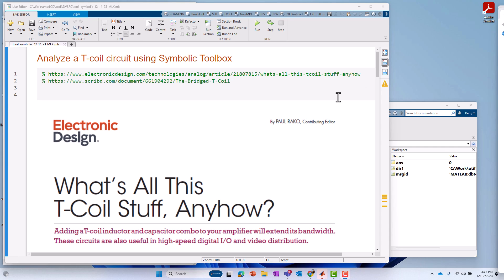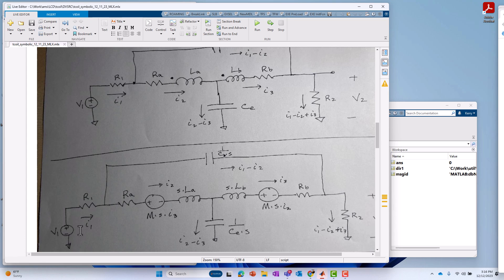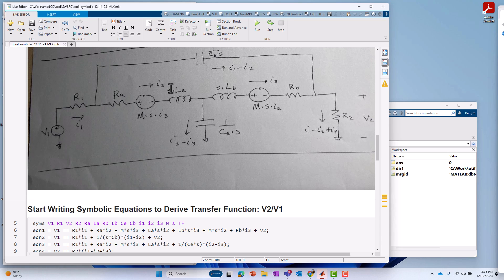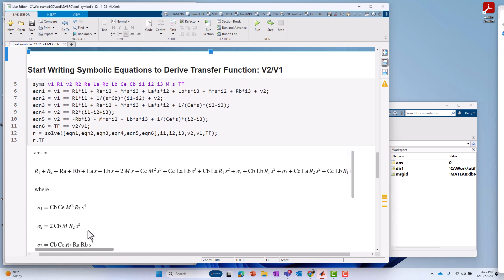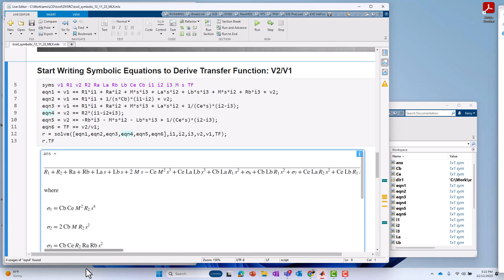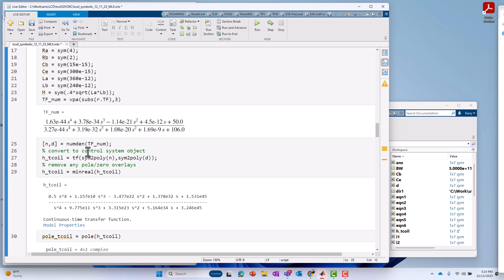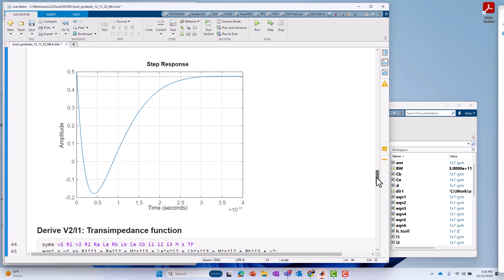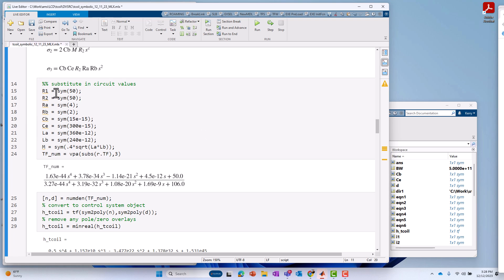Analyze T-Coil Circuit Using Symbolic Toolbox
This video illustrates shows how to leverage Symbolic Toolbox to derive transfer functions on a t-coil circuit. This avoids time-consuming and error prone derivations by hand using pen and paper. We also show how to connect your symbolic analysis with Control System Toolbox functionality to compute poles and zeros and visualize magnitude, phase, and step responses of the system.